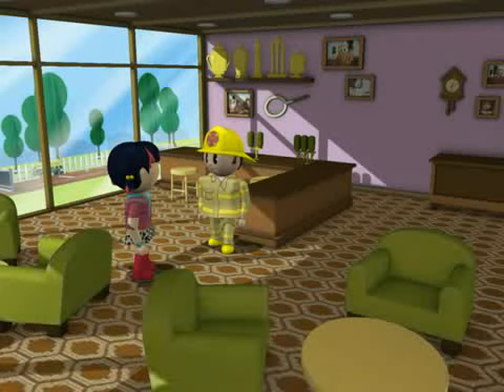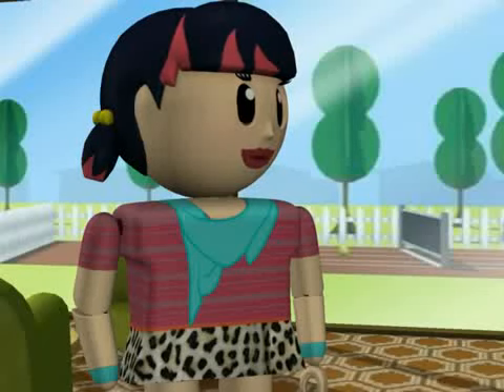PolyCom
A firefighter gives a station tour and explains the use of the polycom camera.